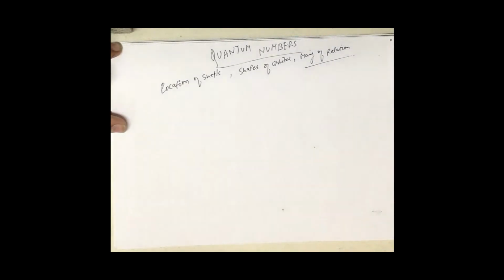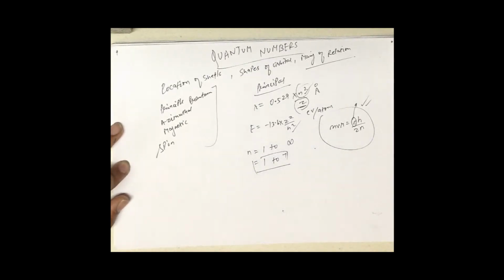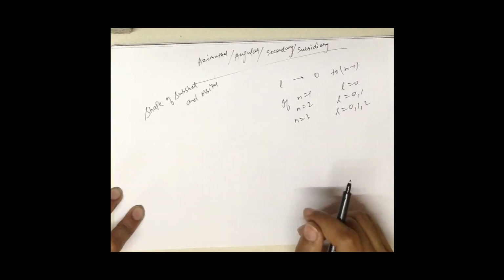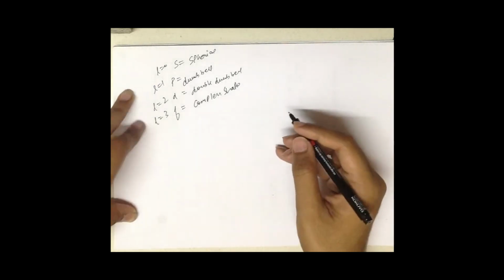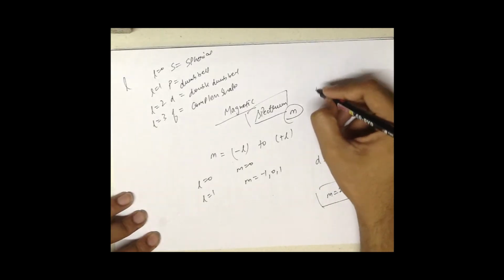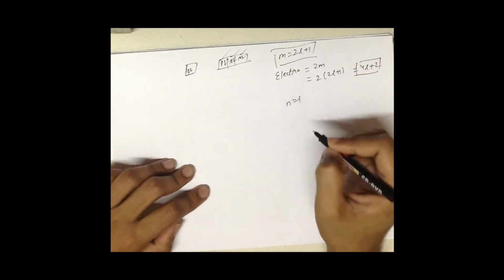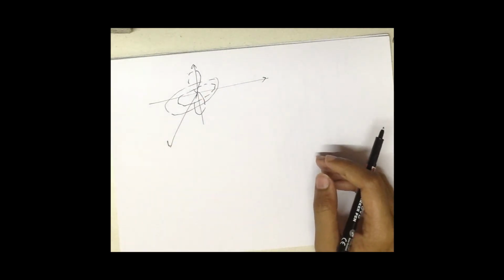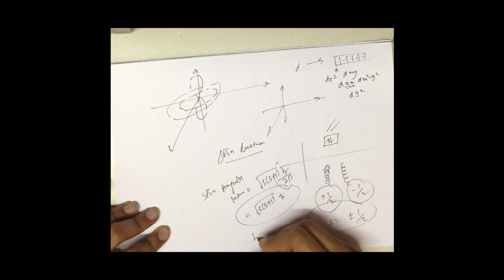Lecture 13 - Quantum numbers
Quantum numbers are very important to understand the chemistry of electrons in an atom. They help to know the location,orientation etc.